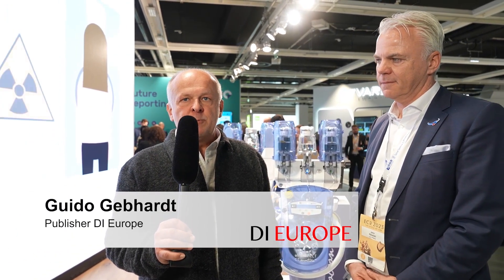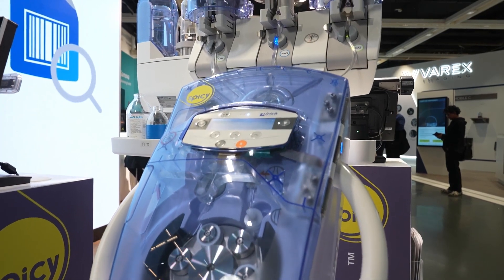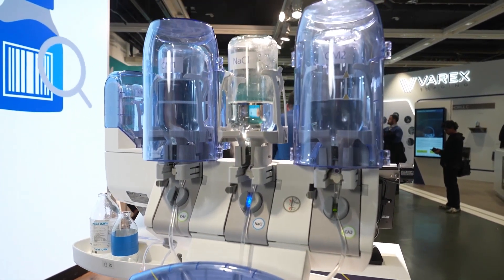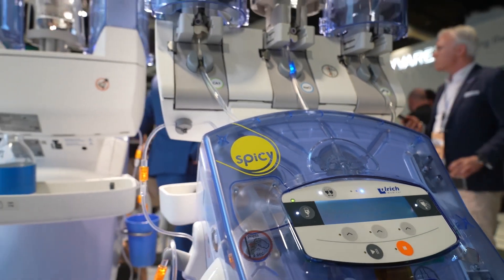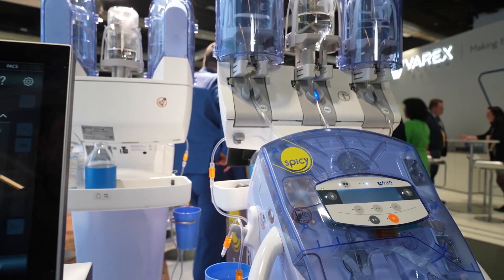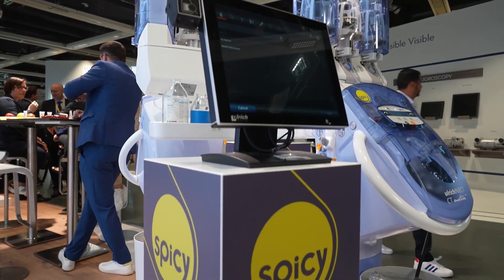Our new CT motion SPICY exclusive on ECR 2023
The CT motion SPICY contains new features that have a positive impact on radiological workflows. These include a variety of software features as well as complementary product components. Learn more about the new injector and how it influences the workflow in radiology.

This site is not intended for visitors from the United States of America.